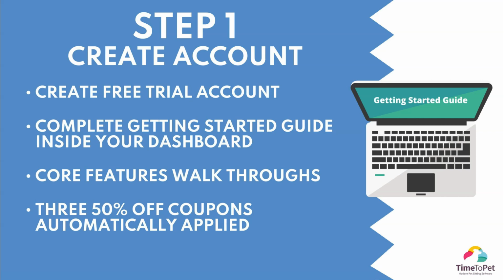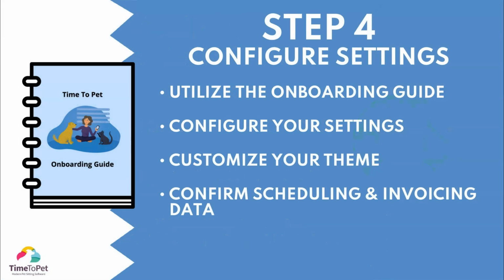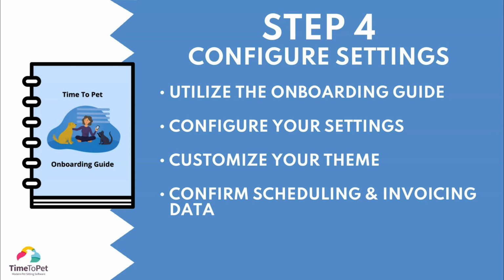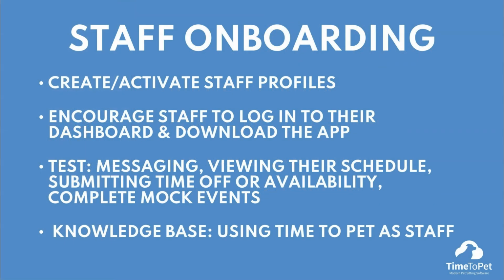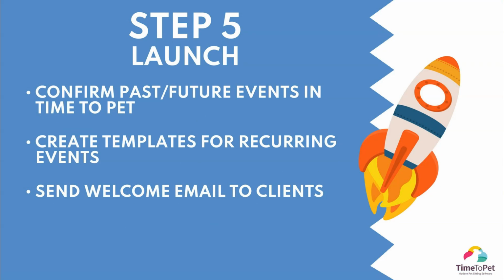Transitioning to Time To Pet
This video walks pet sitters and dog walkers through the process of switching to Time To Pet. We review all of the steps and helpful resources available to them.